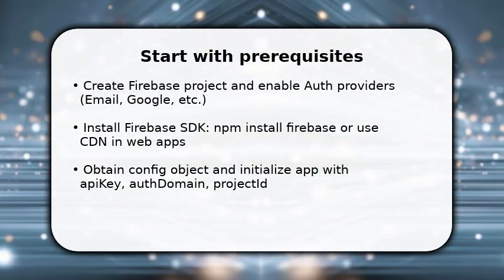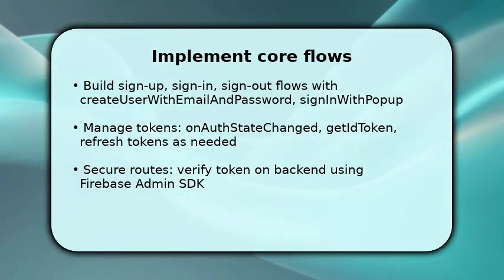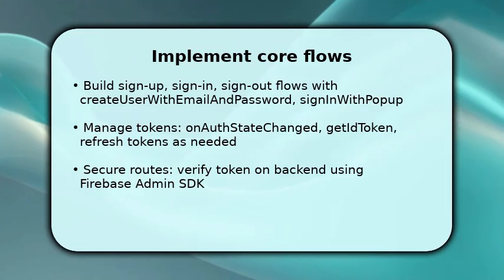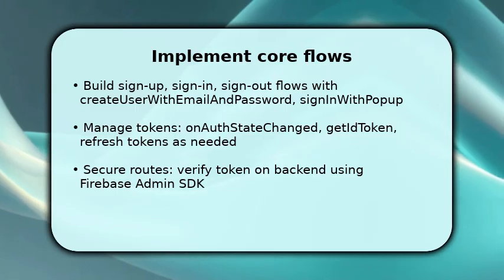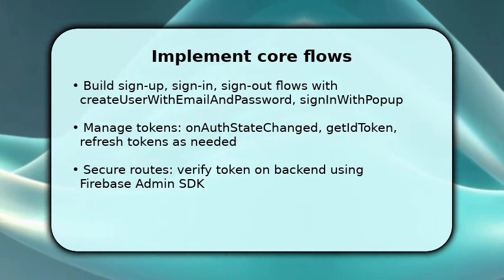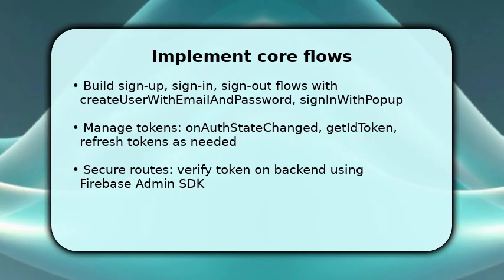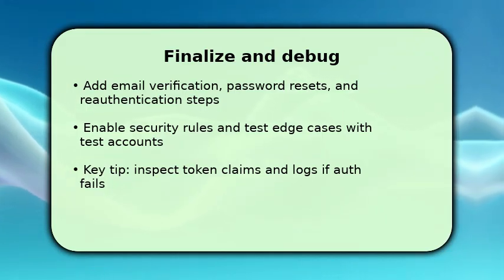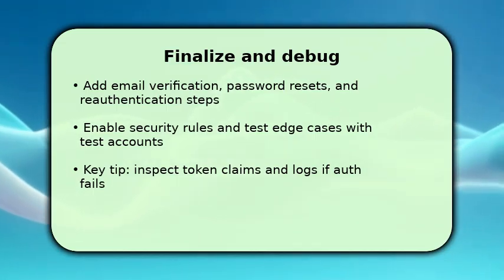How to Use Firebase Auth - Full Guide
How to Use Firebase Auth - Full Guide | 🔒 Surfshark VPN Deal — Stay private and secure. $1.99/mo + 3 Months Free ▸

Dive into the comprehensive guide on using Firebase Authentication for your mobile and web applications. Learn how to securely manage user access with ease, integrate seamlessly across platforms, and troubleshoot common issues.

Firebase Auth, Mobile App Security, Web Integration, Authentication Guide, User Access Management, Troubleshooting Firebase, Secure Authentication Flow, Cross-Platform Development, Google Cloud Services, Developer Resources